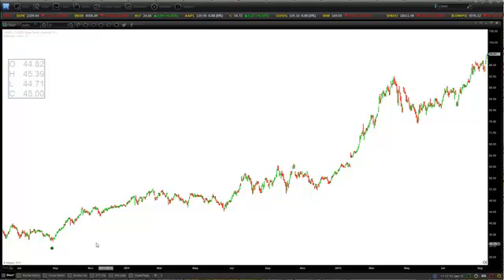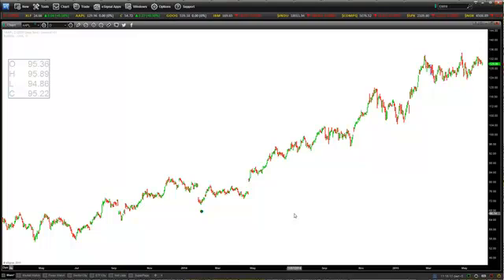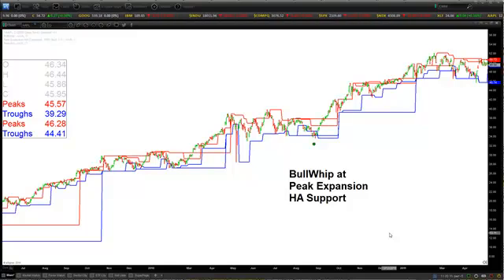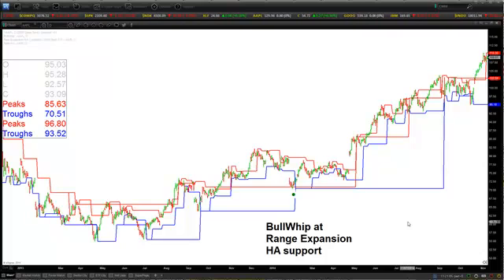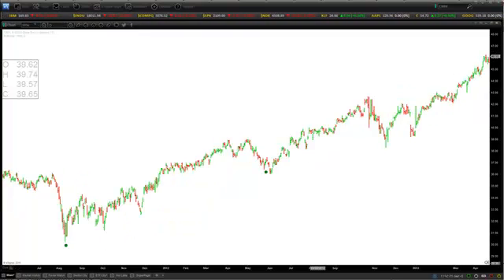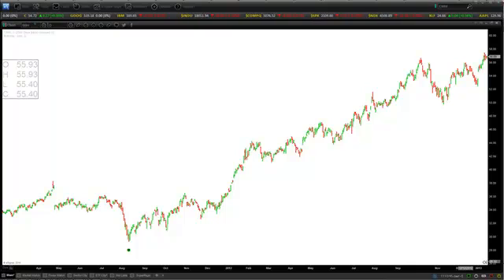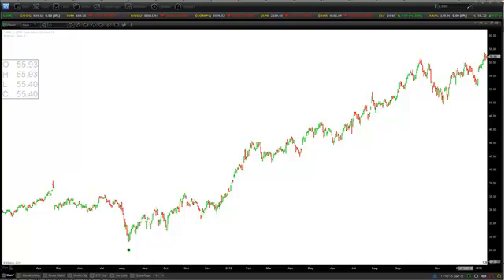BullWhip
Bullwhip help file. Find great stock entry points